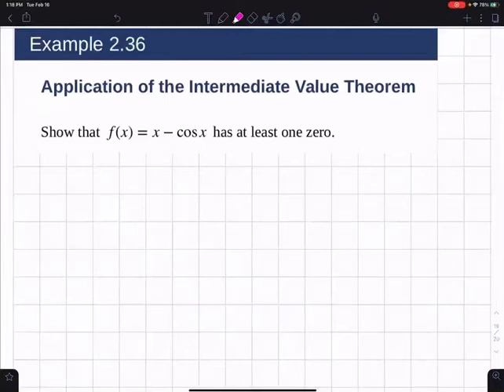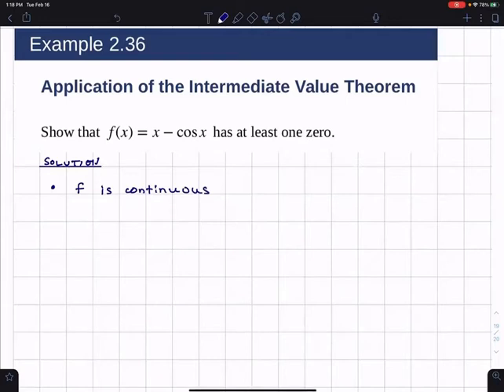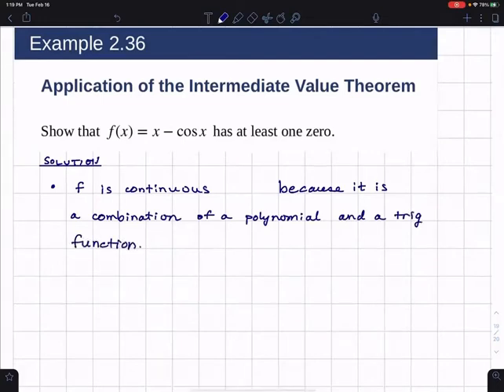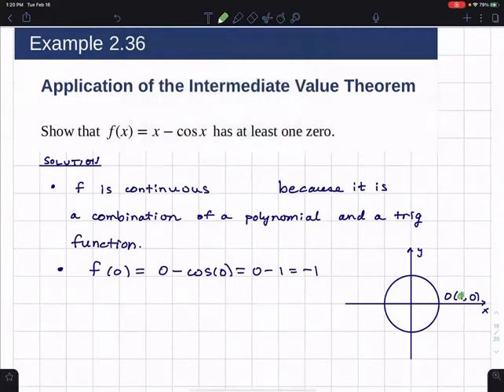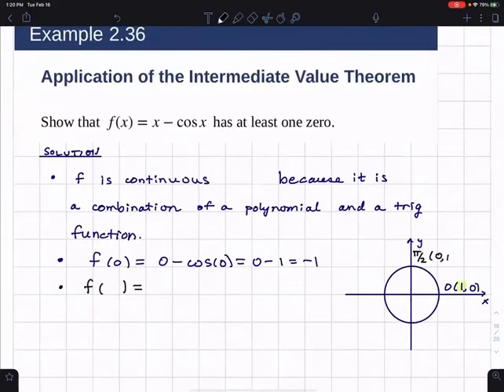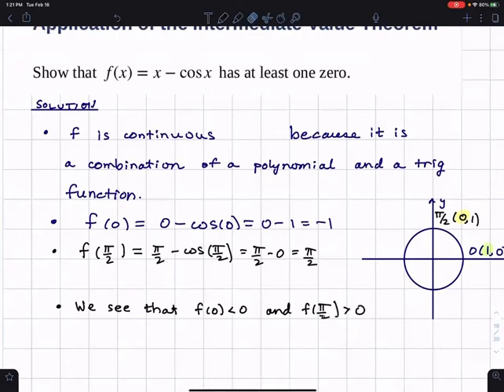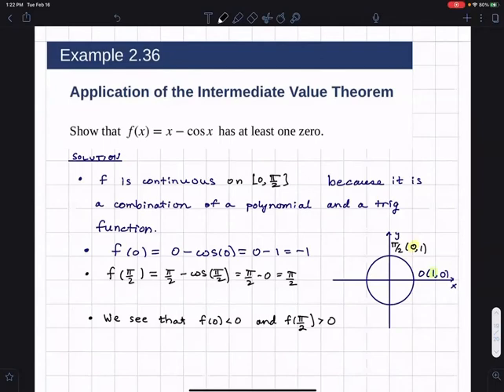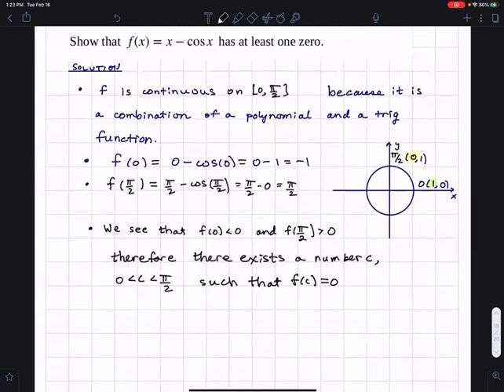2.4 Example. The Intermediate Value Theorem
2.4 Example.  The Intermediate Value Theorem.